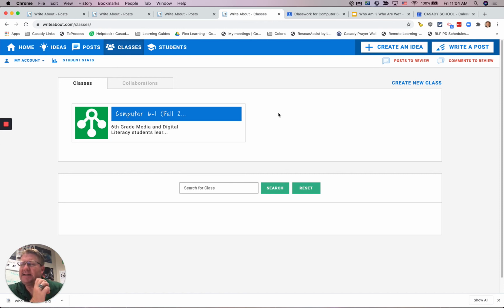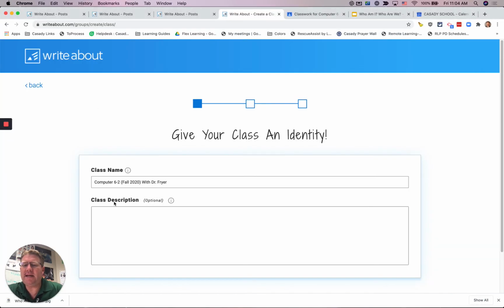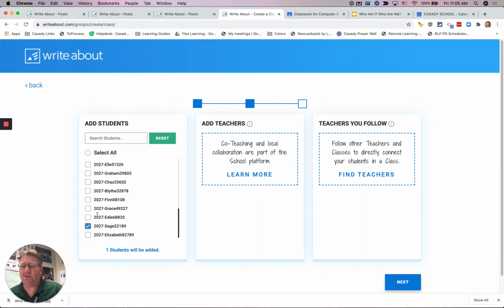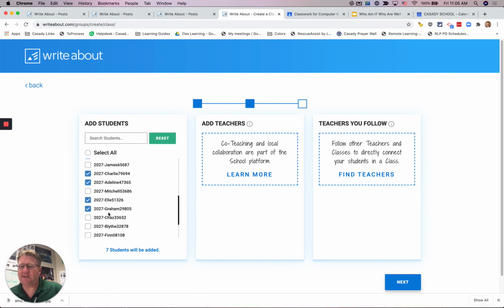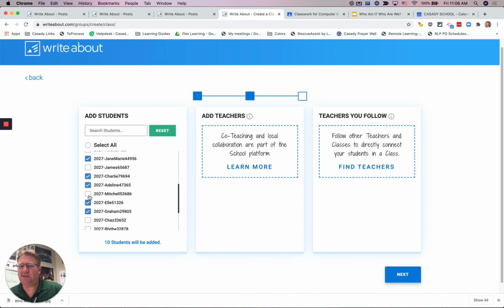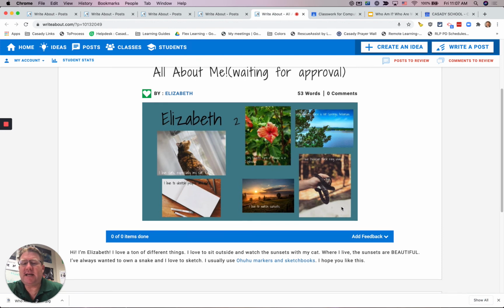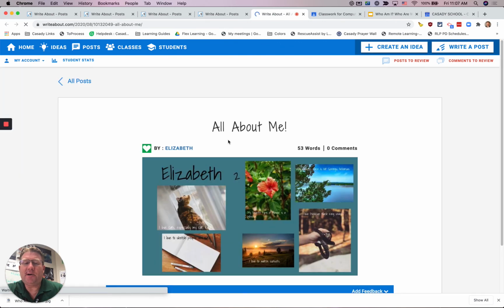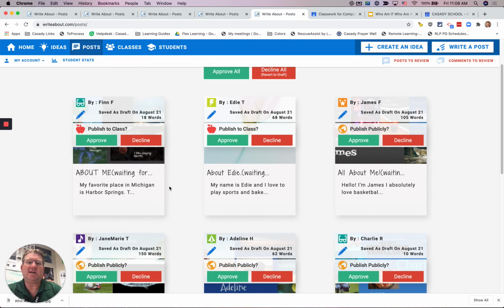Setting Up a Class with Students in WriteAbout com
A tutorial video for teachers, showing how to MANUALLY setup classes in WriteAbout.com, using Google Logins. (NOT choosing the SYNC to Google Classroom option).